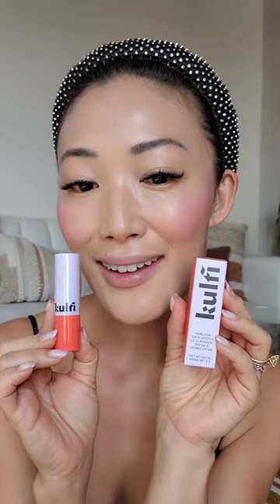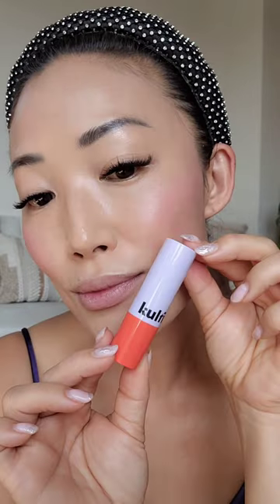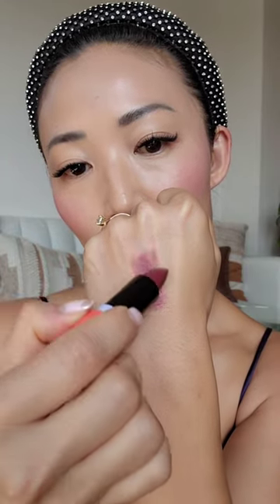kulfi Heirloom Satin Lipstick in First Sari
Kulfi Heirloom Satin Lipstick - First Sari
(Berry Neutral)

A ​hydrating, comfortable, high-payoff lipstick formulated with vitamin E for a smooth, satin finish.
This creamy, buildable lipstick glides onto lips for max comfort with high-impact pigment that doesn't fade or feather. Formulated with hydrating ingredients like vitamin E and plant-derived waxes, Heirloom Satin Lipstick leaves lips feeling smooth and achieves a silky satin finish.

Highlighted Ingredients:
- Vitamin E: Nourishes and soothes lips.
- Plant-Based Candelilla Wax Blend: Conditions and comforts lips.

Available in 7 NEW Shades